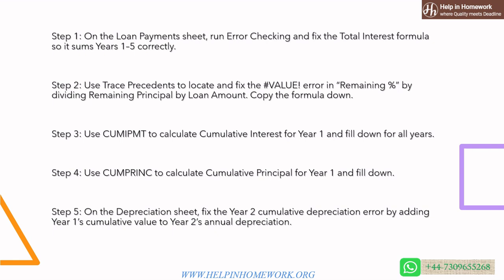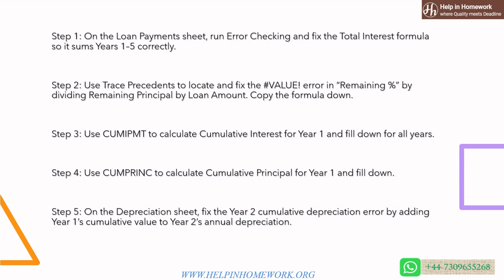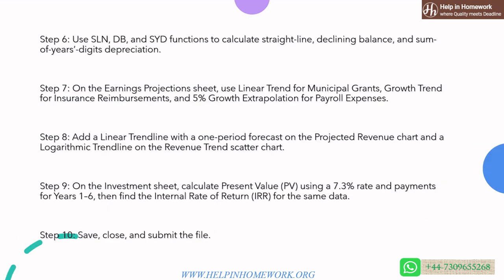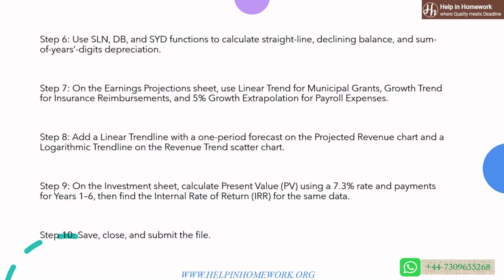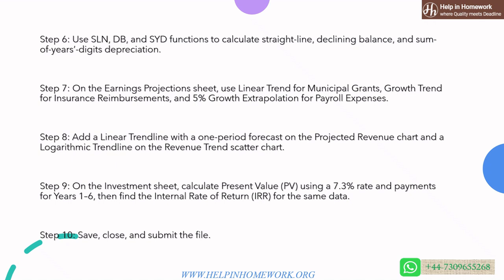New Perspectives Excel 2019 | Module 9: SAM Critical Thinking Project 1c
24 / 7 Live Support
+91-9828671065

•PROJECT STEPS
1.Pranjali Kashyap is a financial analyst at Mount Moreland Hospital in Baltimore, Maryland. She is using an Excel workbook to analyze the financial data for a proposed program called Neighborhood Nurse. The program involves nurses and nurse practitioners providing healthcare services to Baltimore neighborhoods from a van outfitted with medical equipment and supplies. She asks for your help in correcting errors and making financial calculations in the workbook.
Go to the Loan Payments worksheet. The hospital needs a loan to buy the medical van for the Neighborhood Nurse program. Before Pranjali can calculate the principal and interest payments on the loan, she asks you to correct the errors in the worksheet.
Use the Error Checking command to identify the error in the cell calculating the total interest. Correct the error to total the interest values from Years 1–5. In a later step, you will calculate the interest and principal to remove the remaining errors.
2.Correct the VALUE! errors in the worksheet as follows
a.Use Trace Precedents arrows to find the source of the VALUE! error in the remaining percentage value for Year 1.
b.Correct the formula, which should divide the remaining principal by the loan amount to find the percentage of remaining principal.
c.Use the formula to fill the rest of the remaining percentages to correct the remaining VALUE! errors.
d.Remove any remaining trace arrows.
3.Now, Pranjali is ready to calculate the annual principal and interest payments for the medical van. Start by calculating the cumulative interest payments as follows:
a.Use a function to calculate the cumulative interest paid on the loan for Year 1, in which payments are made at the end of the period. Use fixed cell references for the interest rate, number of periods, and present value arguments, which are listed in the conditions section. Make sure that the function can be copied to fill the remaining interest values without modifying it.
b.Use the function to fill in the remaining interest payments.
4.Calculate the cumulative principal payments as follows:
a.Use a function to calculate the cumulative principal paid on the loan for Year 1, in which payments are made at the end of the period. Use fixed cell references where appropriate to make sure that the function can be copied to fill the remaining principal values without modifying it.
b.Use the function to fill in the remaining principal payments.
5.Go to the Depreciation worksheet. Pranjali needs to correct the errors on this worksheet before she can perform any depreciation calculations. Correct the errors as follows:
a.Use Trace Dependents arrows to determine whether the VALUE! error in the cell containing Year 2 cumulative depreciation is causing other errors in the worksheet.
b.Use Trace Precedents arrows to find the source of the error.
c.Correct the error so that the formula calculates the cumulative straight-line depreciation of the medical van by adding the cumulative depreciation value in Year 1 to the annual depreciation value in Year 2.
6.Pranjali wants to compare straight-line depreciation amounts with declining balance depreciation amounts to determine which method is more favorable for the hospital's balance sheet. In the range D5:D7, she estimates that the Neighborhood Nurse program will have $234,000 in tangible assets at startup, and that the useful life of these assets is seven years with a salvage value of $37,440.
Use a function to calculate the straight-line depreciation for the medical van in the first year. Make sure that the function can be copied to fill the remaining annual depreciation values without modifying it.
7.Use a function to calculate the declining balance depreciation for the medical van in the first year. Make sure that the function can be copied to fill the remaining annual depreciation values without modifying it.
8.Pranjali also wants to determine the yearly depreciation allowance for the first year and the last year of the useful life of the medical van, which the hospital calculates using the sum-of-years' digit depreciation.
Determine these amounts as follows:
a.Below the declining balance depreciation data, use a function to calculate the yearly depreciation allowance for the first year.
b.Next, use a function to calculate the yearly depreciation allowance for the last year.
9.Go to the Earnings Projections worksheet. Pranjali has entered most of the income and expense data on the worksheet. She knows the income from municipal